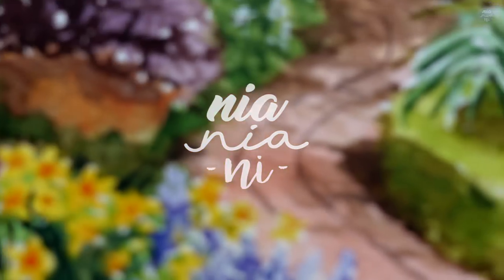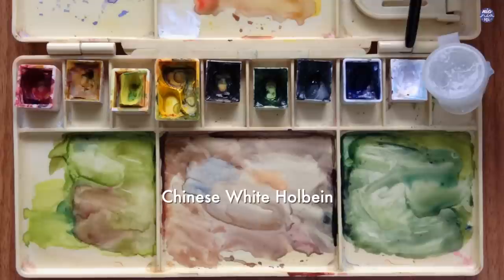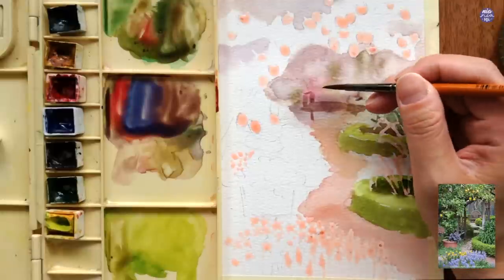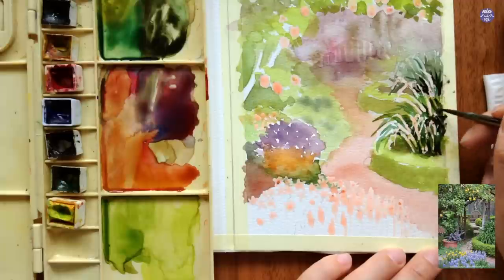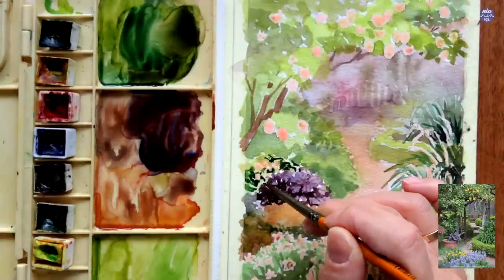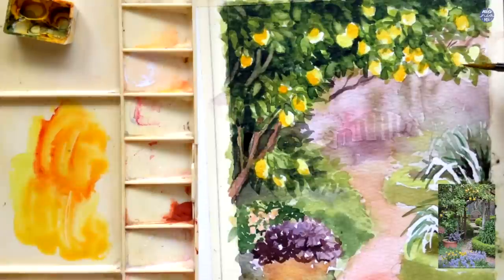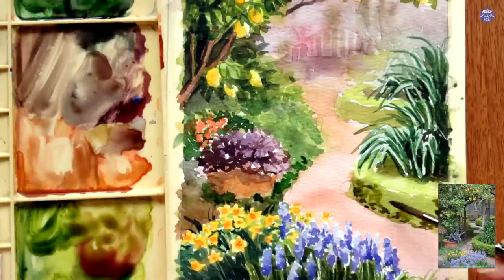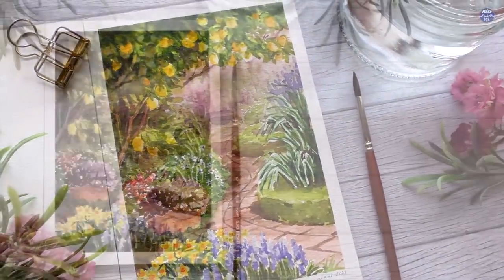Summer Garden Watercolor Tutorial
TOOLS:
Brushes: Brush: Hobein size 6, Giorgione G-1010 size 6, Sekaido Liner size 2
Pencil: Pentel Sharplet
Paper: Potentate Cold Pressed Cellulose 300gsm
Masking Fluid: Maries

COLOURS
Hansa Yellow Light DS
Hansa Yellow Medium DS
Sepia Holbein
Sap Green Holbein
Hookers Green Cotman
Ultramarine Finest  Schmincke
Chinese White Holbein